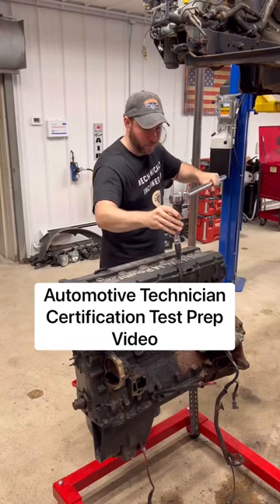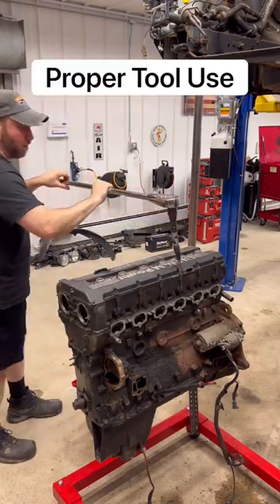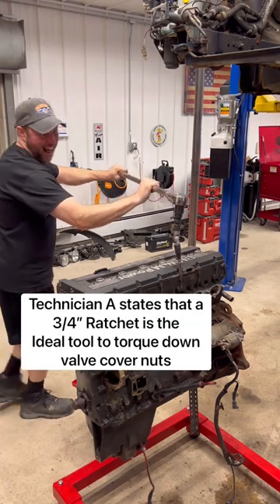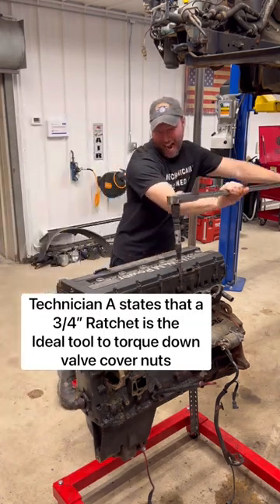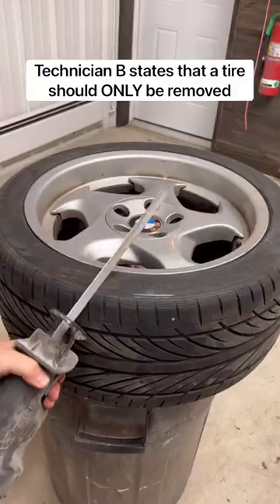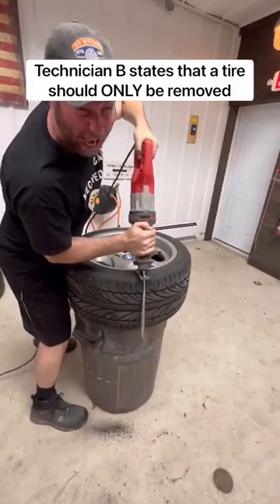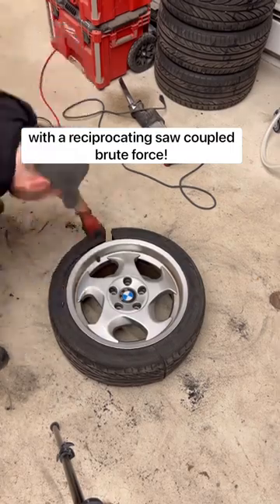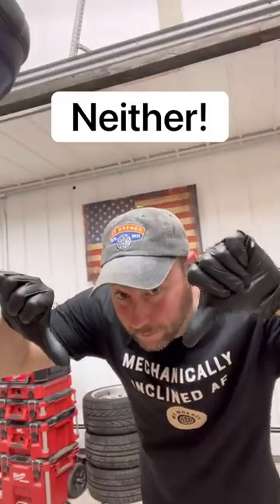These test questions keep me up at night